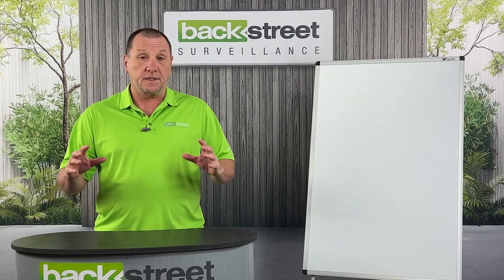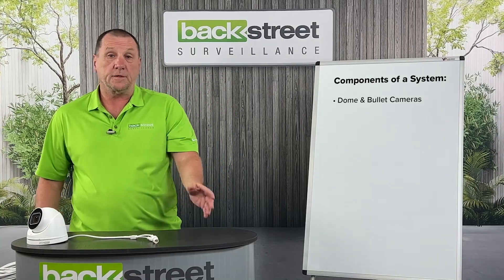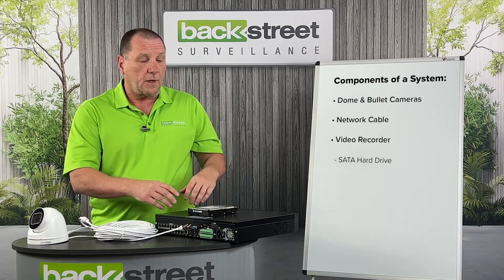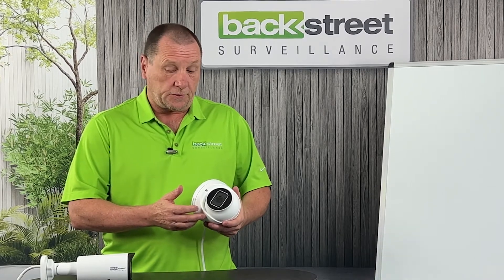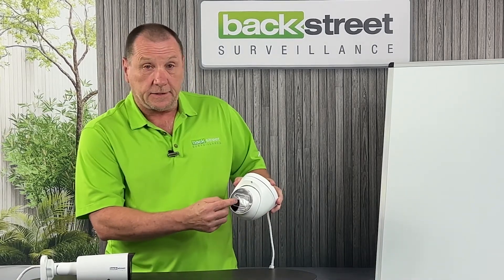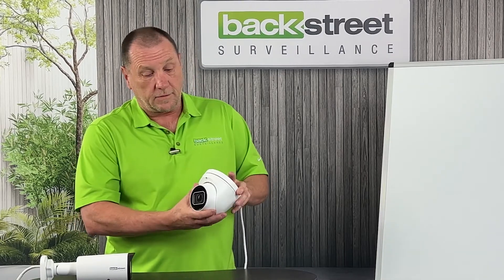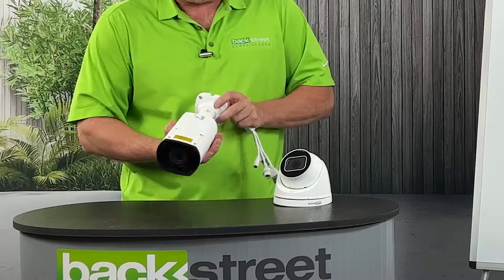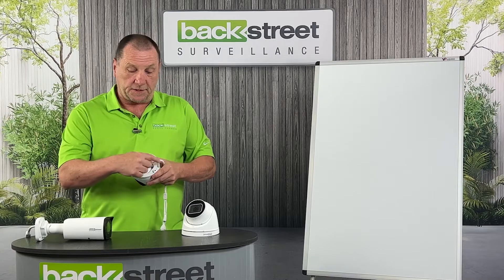Backstreet University - Industry & Tech Components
Become a CCTV security consultant and earn $80-140 an hour in your spare time. Learn the details of the Backstreet University consultant training program, including time periods and benefits of the opportunity.

Crime is on the Rise!
With the crime rates rising, police are being pushed to their limits. Thus, law enforcement is forced to allocate their resources to violent crime, rendering other crimes such as property and theft low priority. In response, communities across America are gearing up with video surveillance systems. Their motivation is to protect themselves, their families, their homes, their companies and their employees.

A properly designed video surveillance system can very efficiently provide the evidence that police need to quickly resolve a crime; hence, this opportunity. There is a clear need for local, properly trained design consultants who can help home and business owners make informed decisions about securing their property.

The goal of this program is to develop these local consultants. If you are dedicated and follow our guidance, we'll lead you directly to a great second income earned on your schedule. You choose how much you work and how much you make. You will develop skills that are high in demand and provide a community service that is respected and admired.